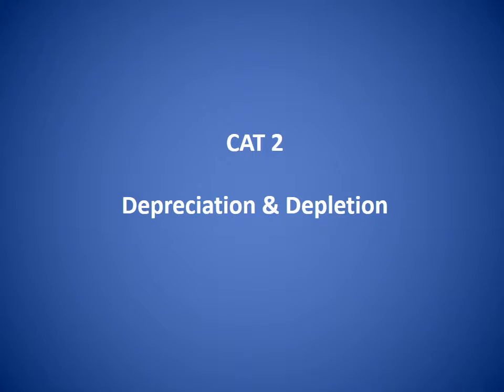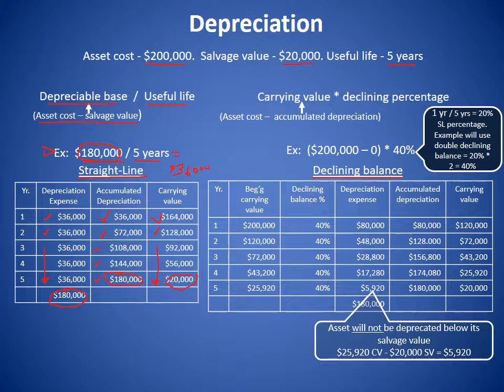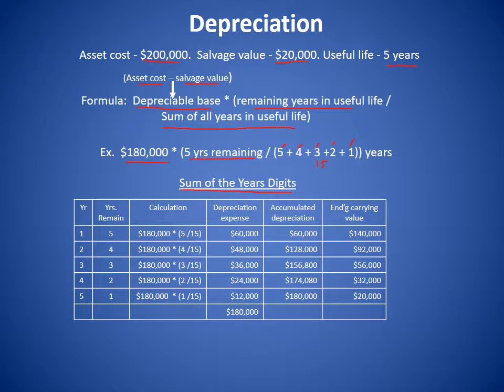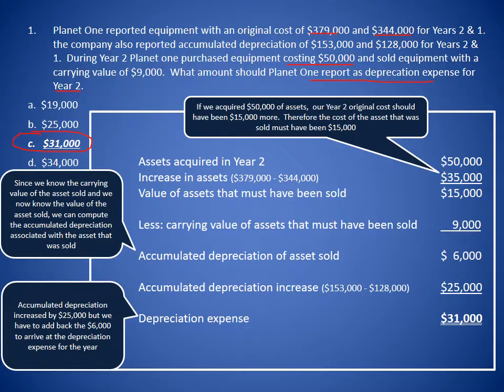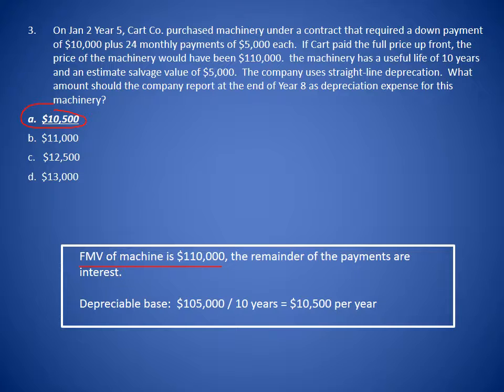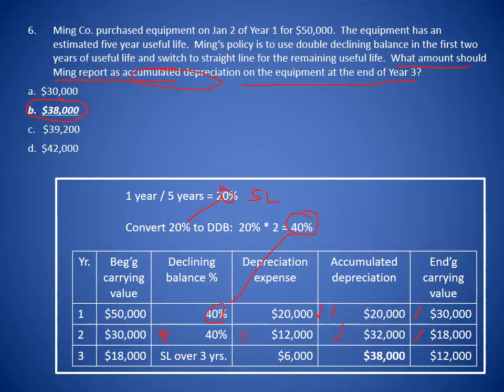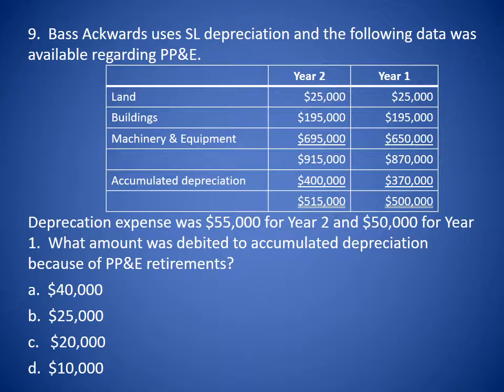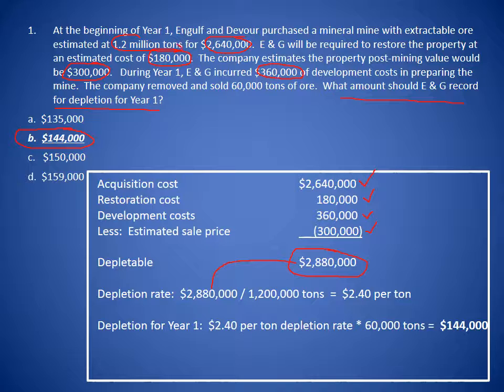MACC510520 CAT2 ABC - Depreciation and Depletion